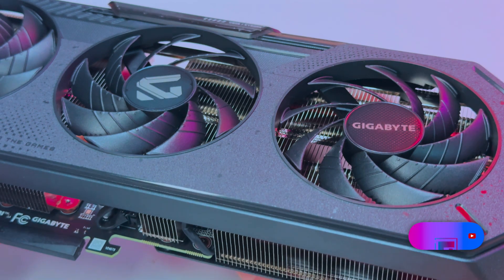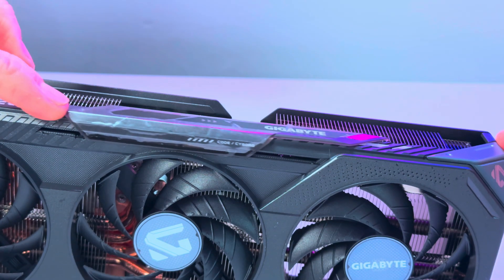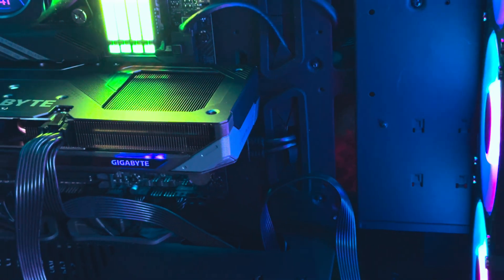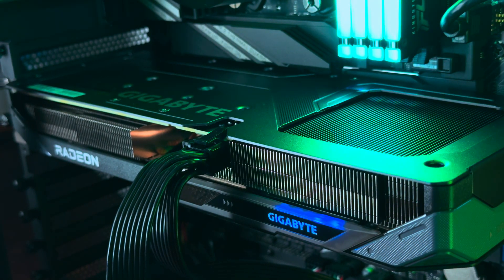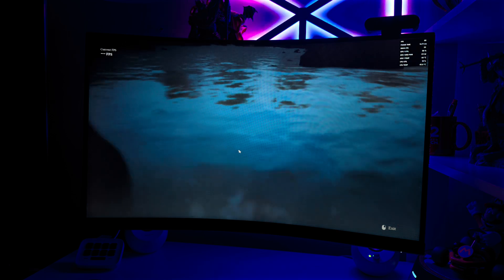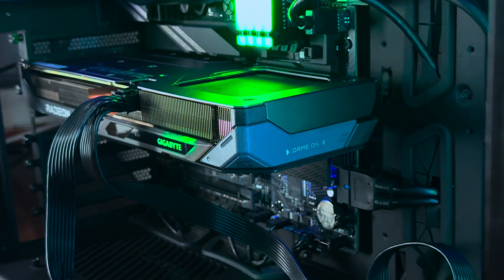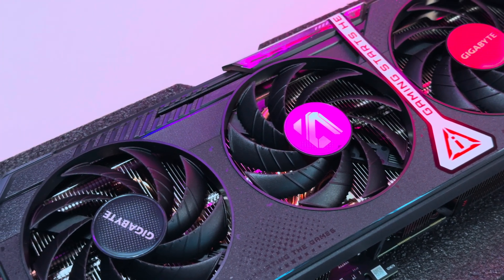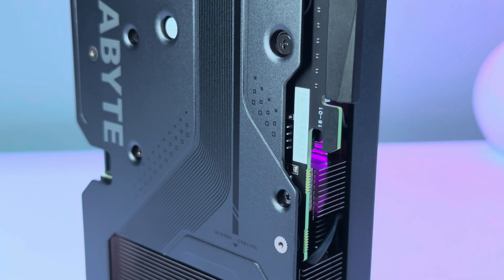Gigabyte Radeon RX 9060 XT Gaming OC 16GB Review - The Best Midrange GPU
Visit the Gigabyte website for more information on the Radeon RX 9060 XT 16GB Gaming OC